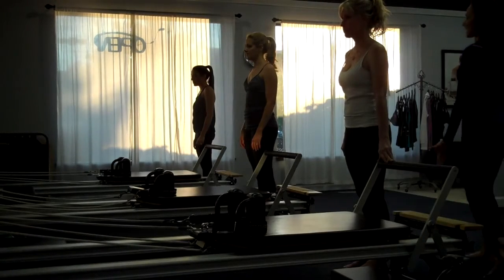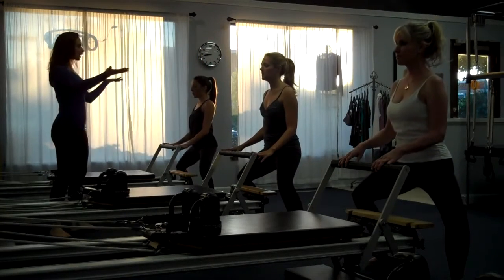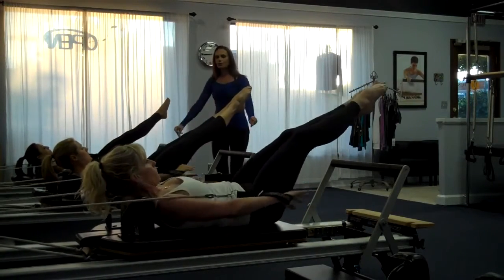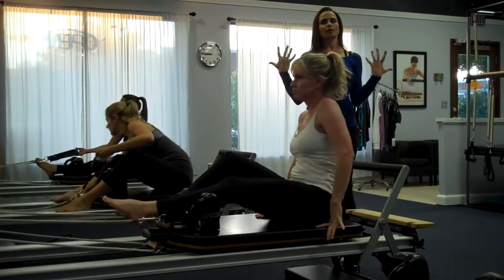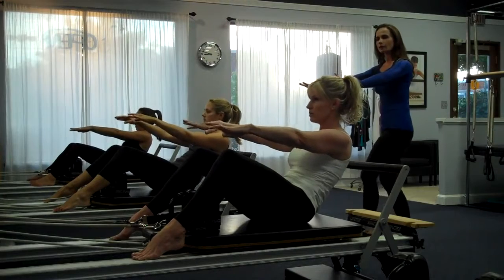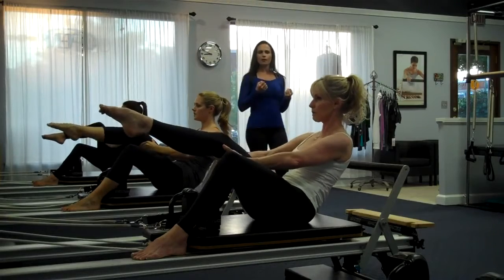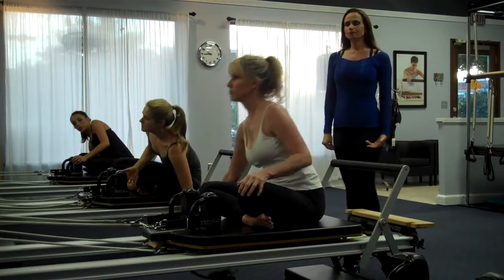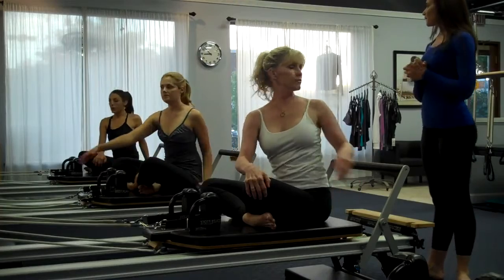Cara Krupa - 2012 Next Pilates Anytime Instructor Competition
Audition video for the 2012 Next Pilates Anytime Instructor Competition.